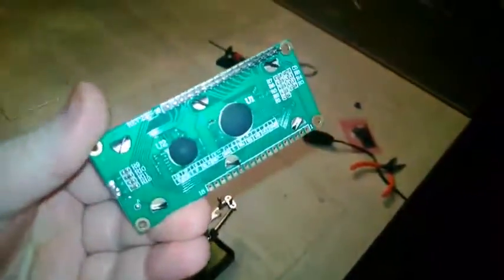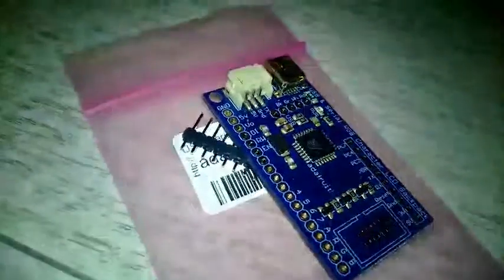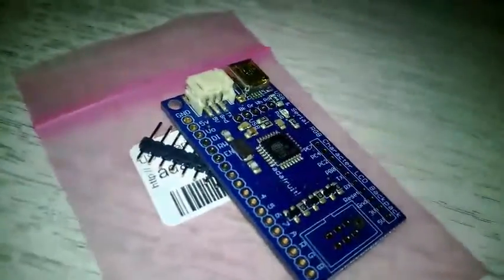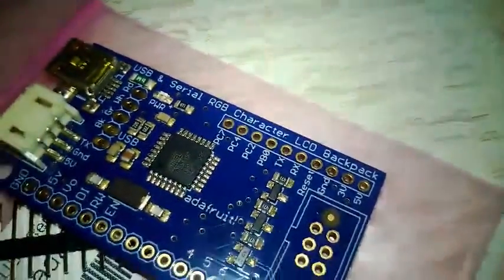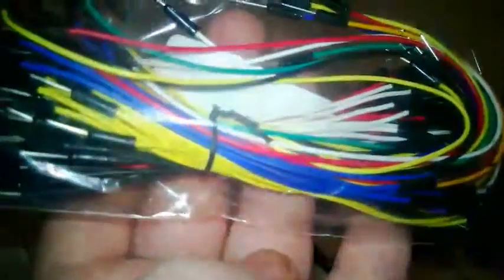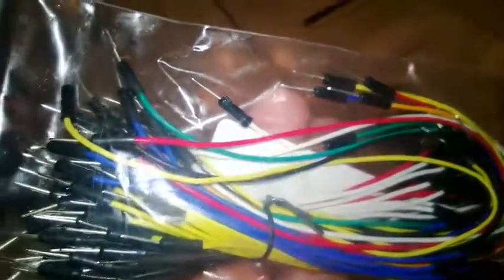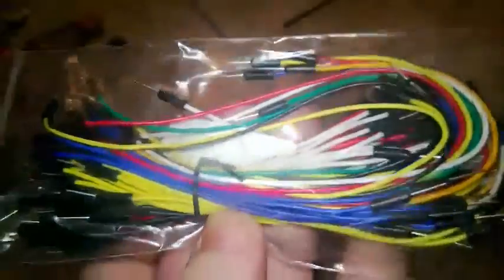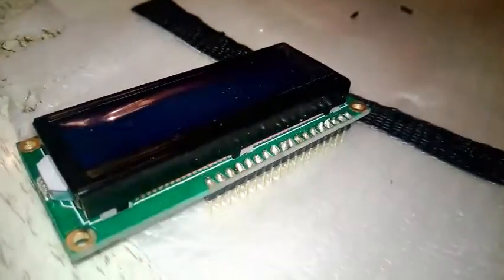Soldering a LCD & Backback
Here is the LCD part and the Backpack in use soon!